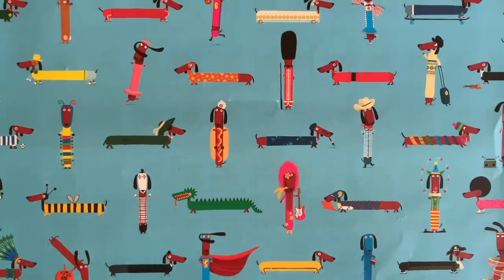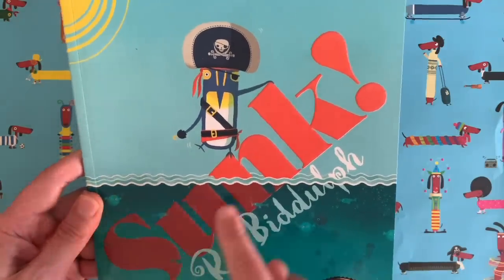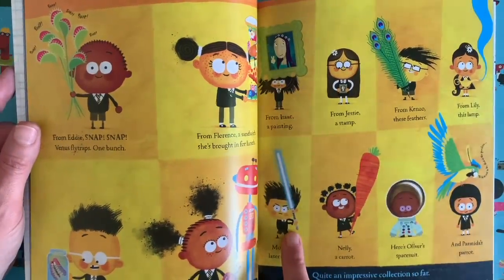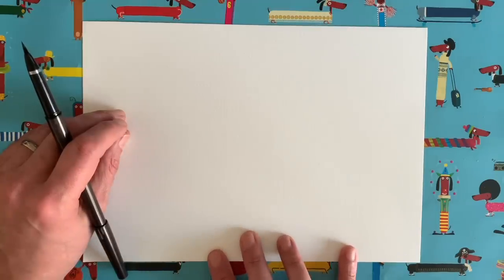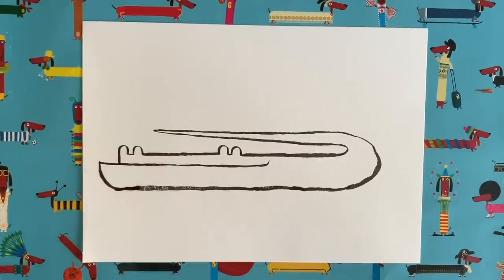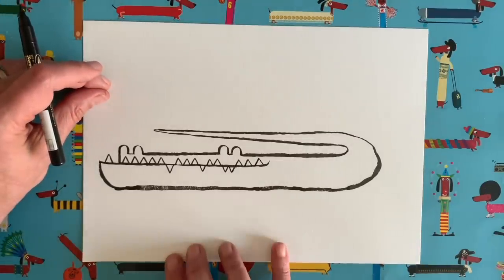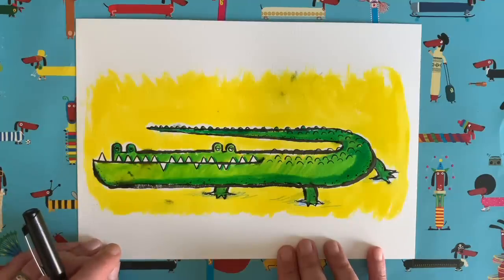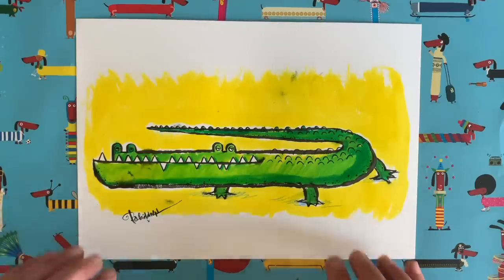DrawWithRob 13 Alligator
✏️READY TO DRAW? Here's another DrawWithRob film for you to watch with your little/big ones. Today we are drawing an ALLIGATOR 🐊. All you need is a piece of paper, a pencil and twenty minutes or so. Remember to share pics of your artwork and, who knows, you might make THE GRID. Good luck!
DrawWithRob is a series of draw-along videos that you can watch with your kids and, hopefully, make some nice pictures together. I'd love to see what you can do.
Rob Biddulph is an internationally bestselling and multi award-winning author and illustrator. He is the official World Book Day Illustrator for 2019 and 2020.
Delighted to say that the first two DrawWithRob books (publishing with HarperCollins in July and September 2020) are NOW AVAILABLE TO PRE-ORDER...